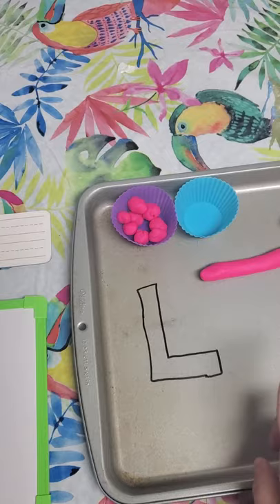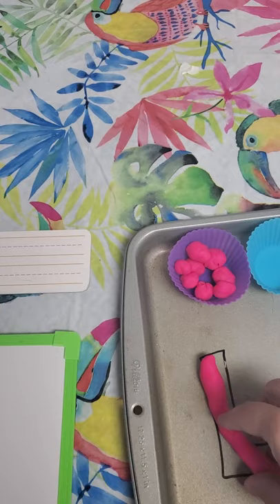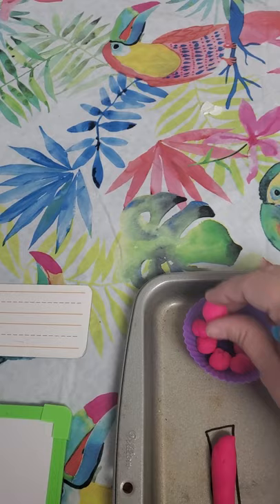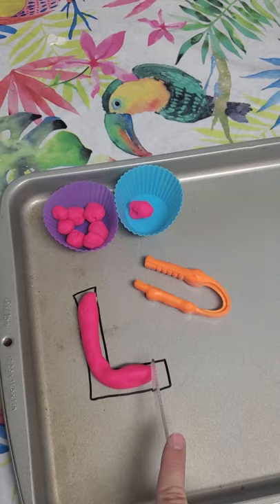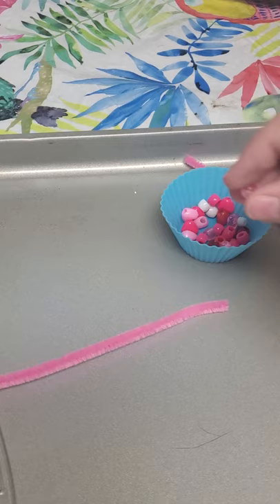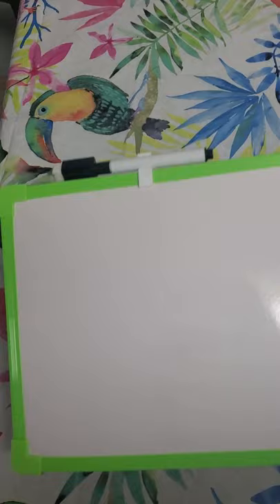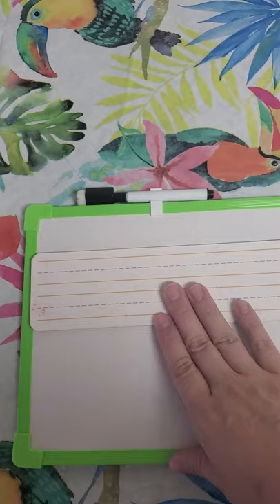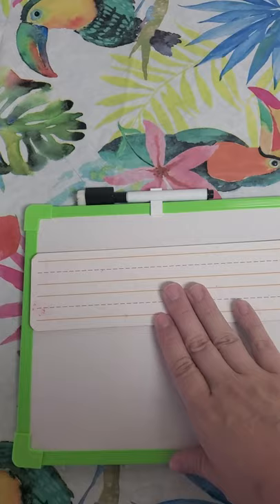July 9, 2020